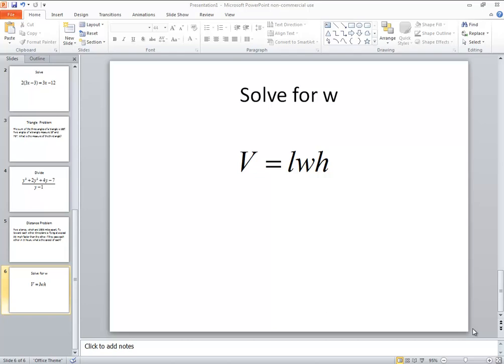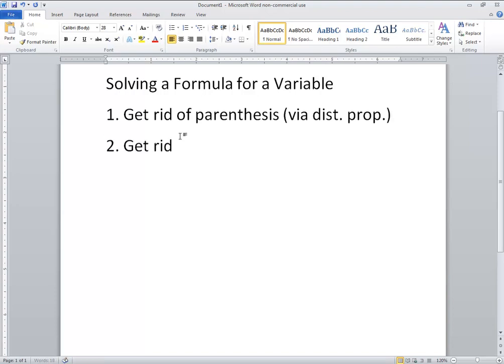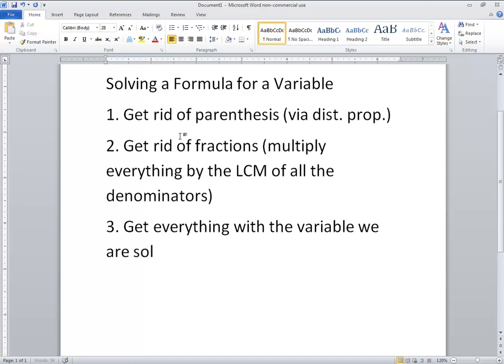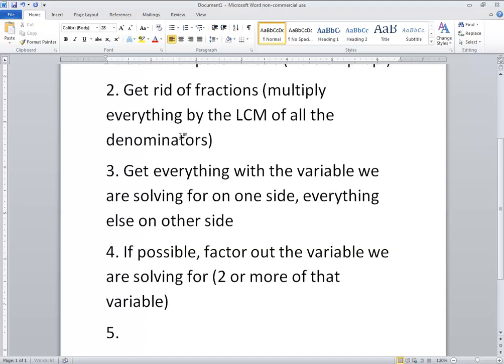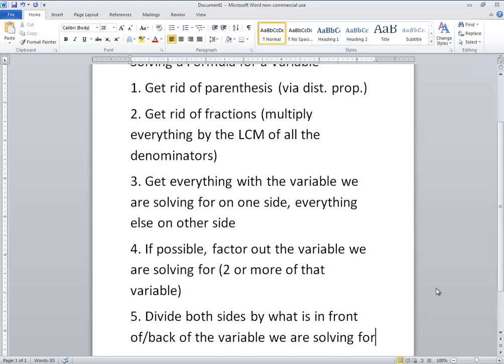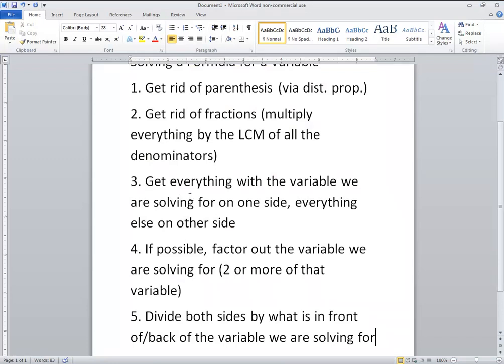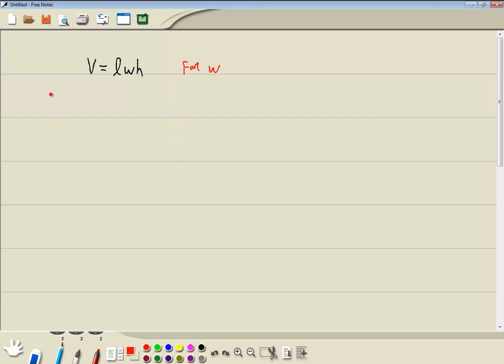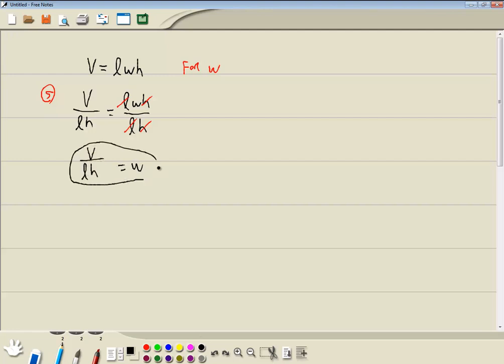Algebra - Final Exam Review - P11212014820